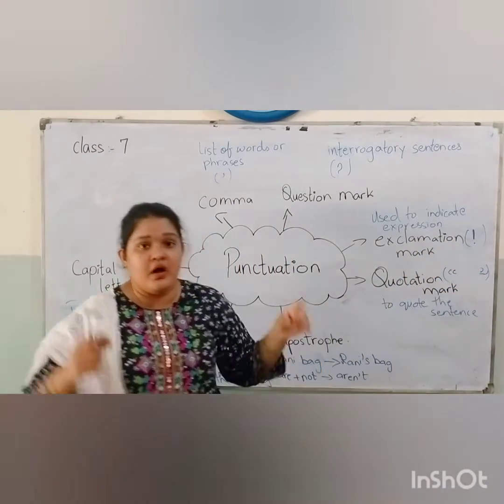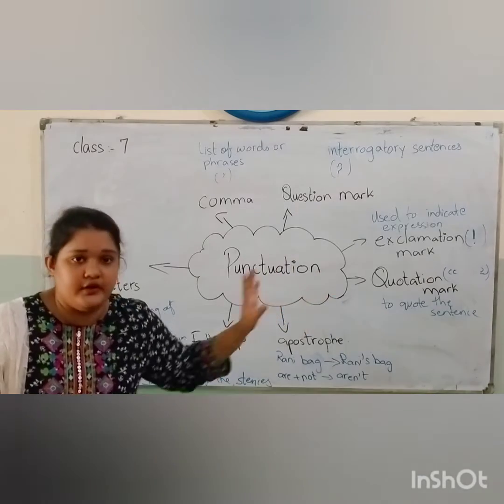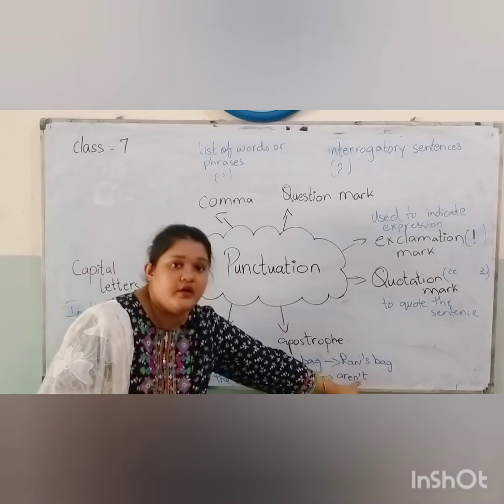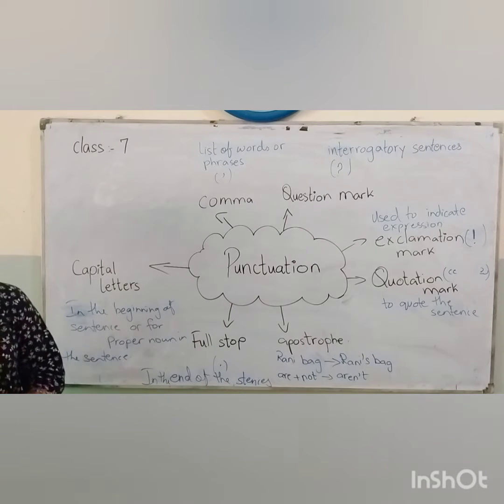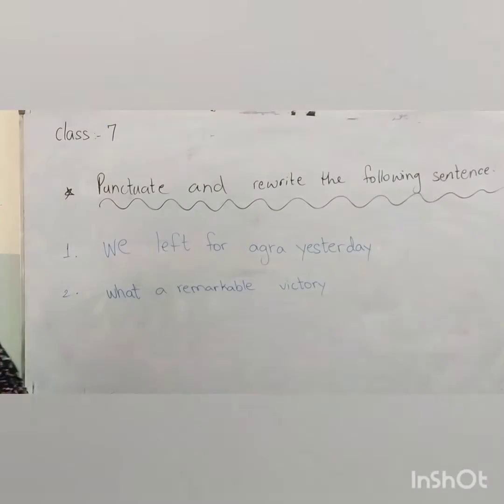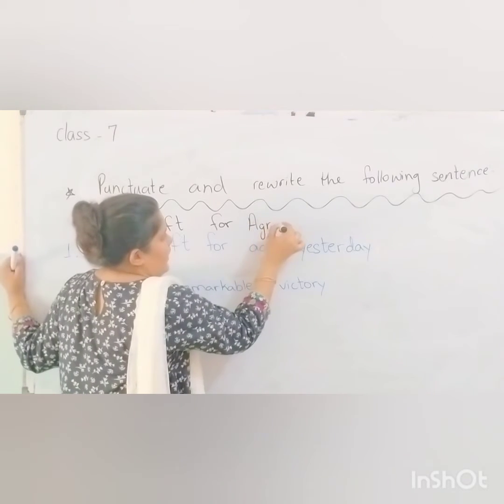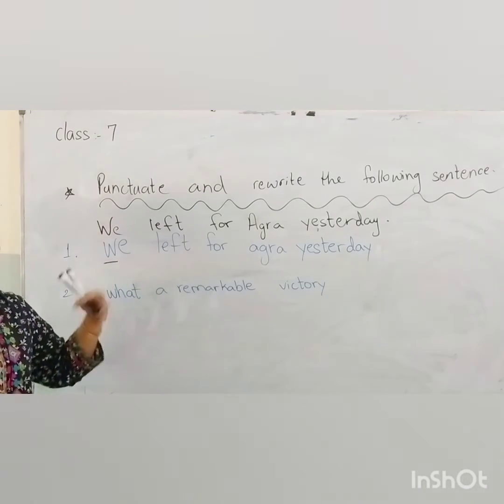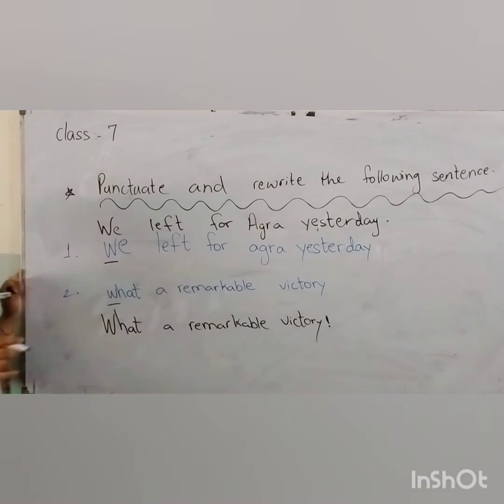English lecture class Vll